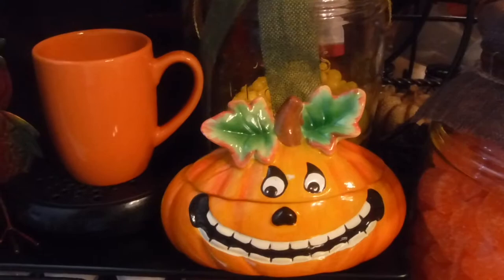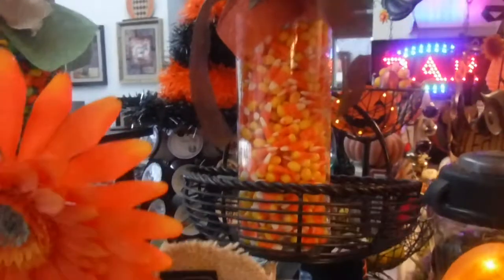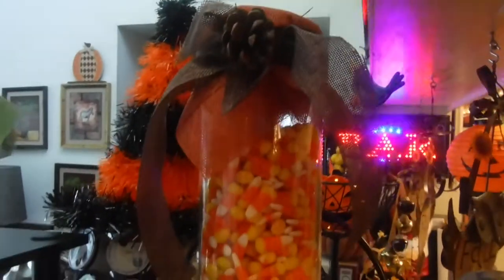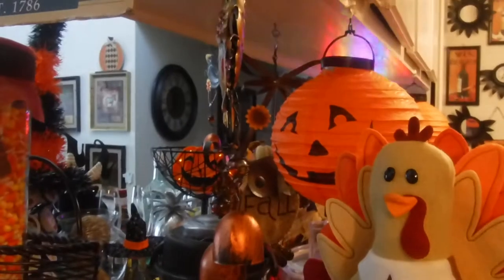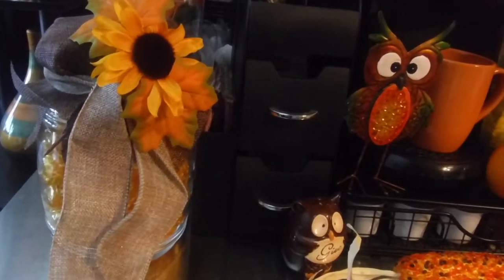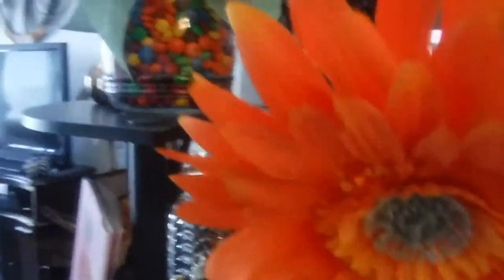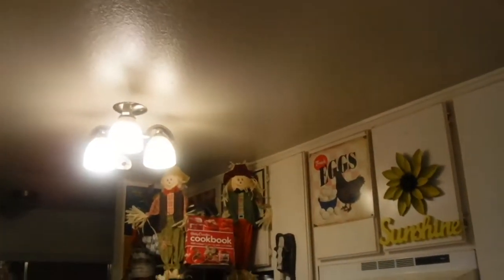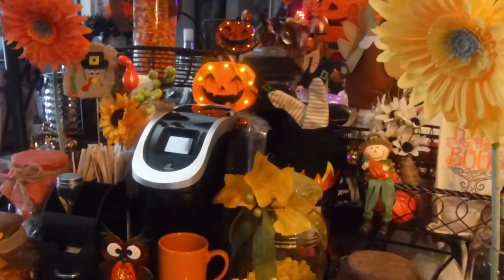Autumn cocktail and coffee beverage BAR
Autumn ornaments and decor on my coffee bar station .I created some stylish bonnets for my candy jars...and added my jack-o-lanterns, corn on cobs, dangling legged scarecrow guys...ECT EXCUSE MY MESS !! LOL,